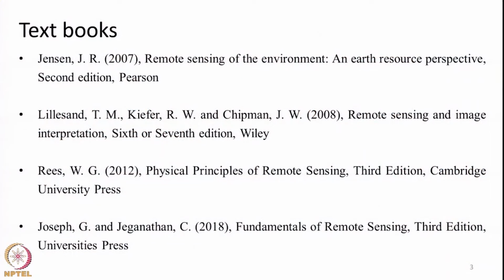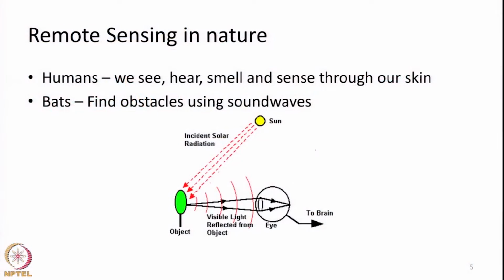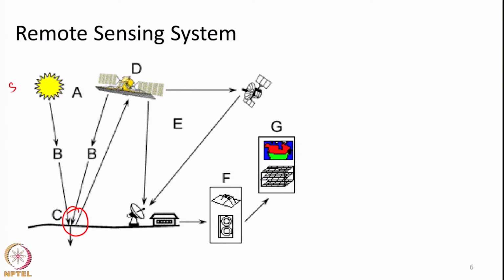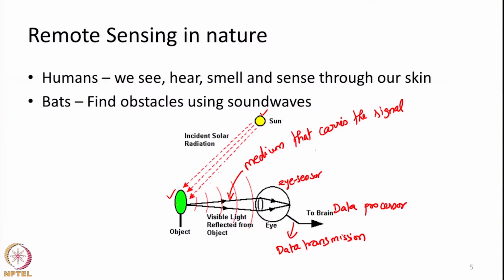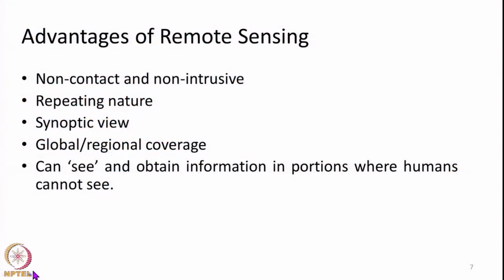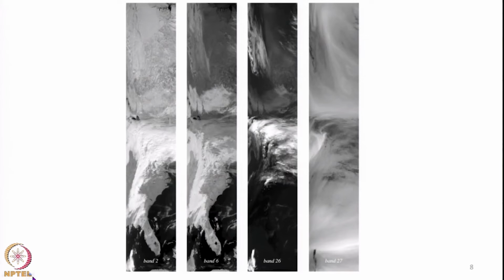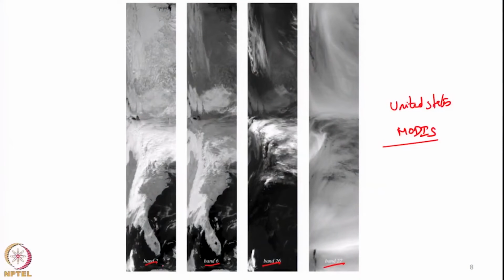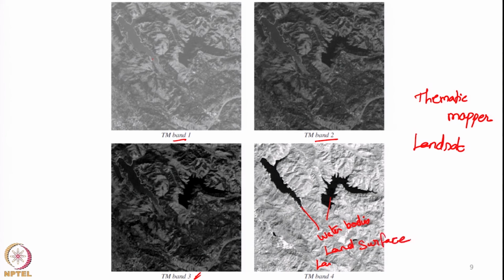Lecture 1: Introduction to RS and EMR